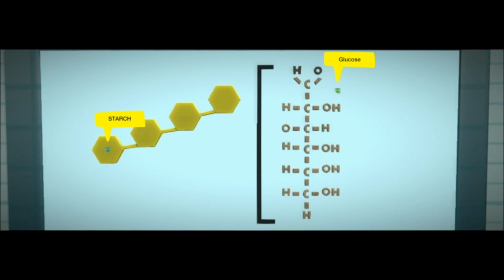LBP2: Biology Introduction by TechSplitters (HD)